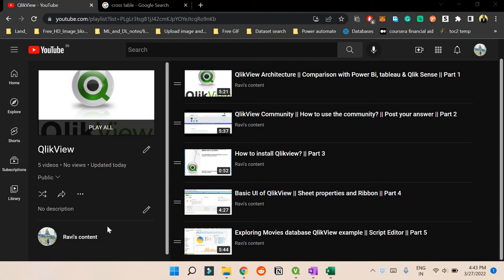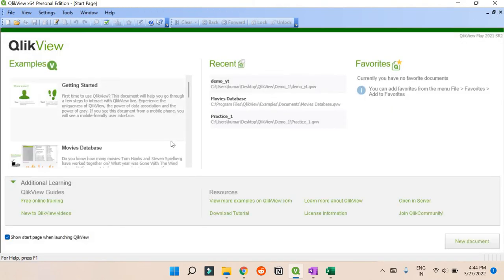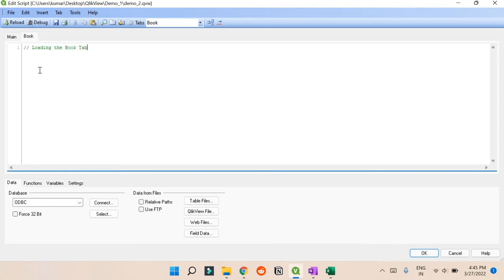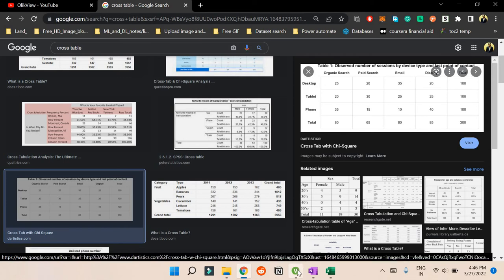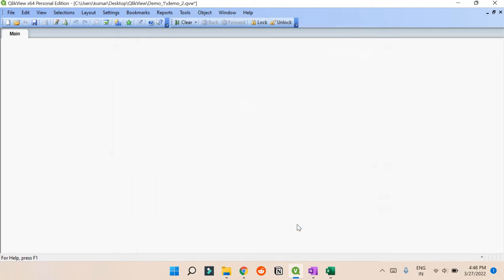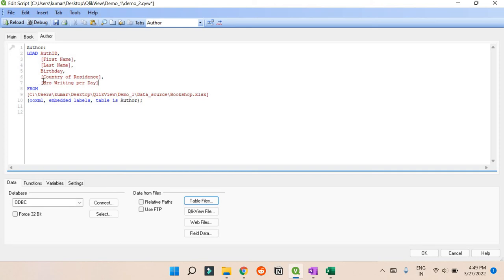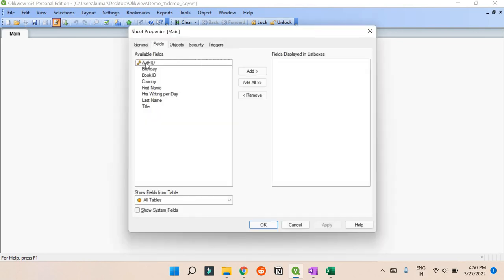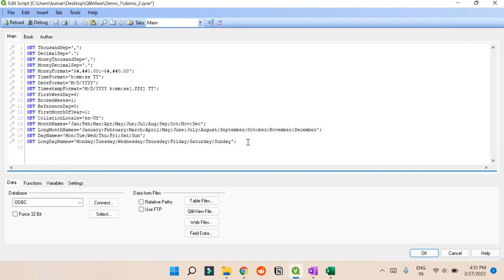Import dataset into QlikView || Script Editor || Part 6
This video is about the following things:
1. Import a flat file (Excel)
2. What is Script Editor?
3. How to see the tabular view?
4. How to connect tables?
5. How to upload the data tab vise?